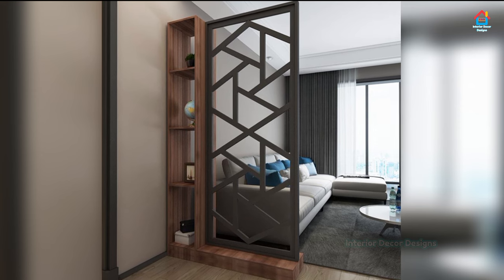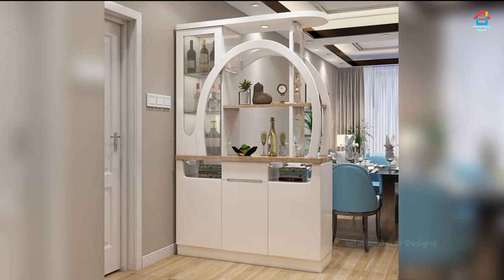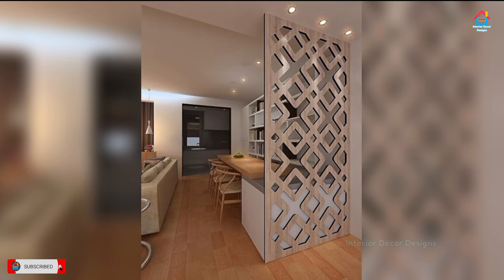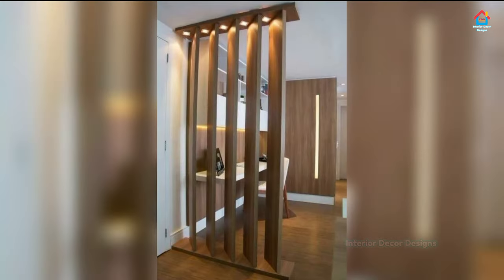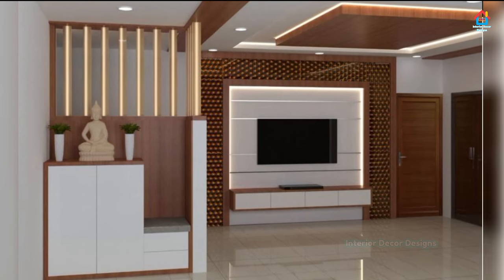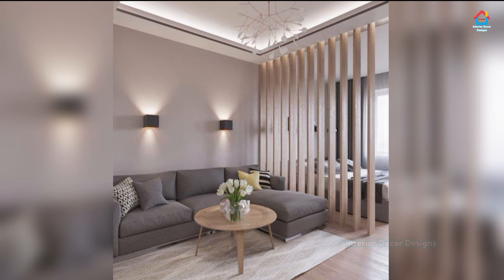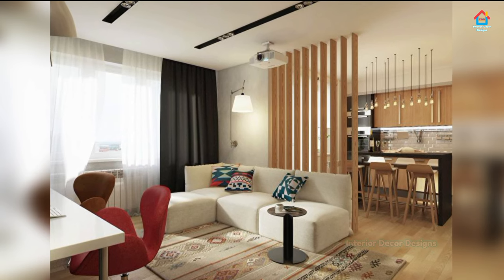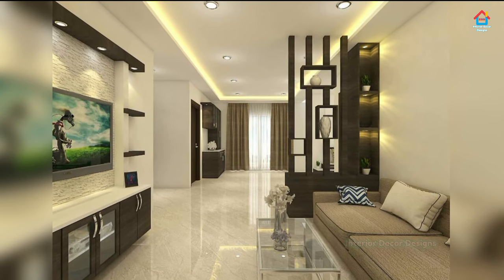Living room divider ideas room partition designs room separator and room dividers home decoration- 5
Living room divider ideas room partition designs room separation and room dividers home decoration. Part - 5

Looking for creative ways to divide your living room? Check out these room partition designs and room separation ideas for your home decoration!

From functional dividers to stylish decorations, these living room divider ideas will add both functionality and style to your space. Whether you want to create separate areas in your living room or add a decorative touch, these room dividers will do the trick! Watch this video for inspiration and ideas to transform your living room.